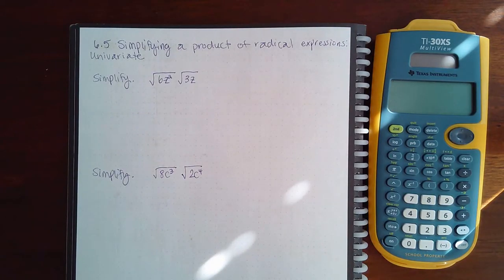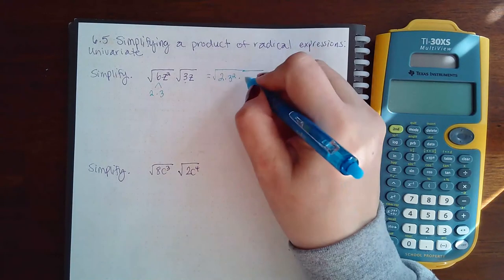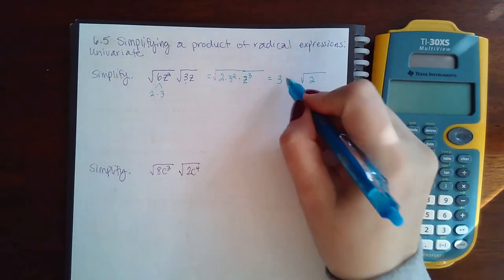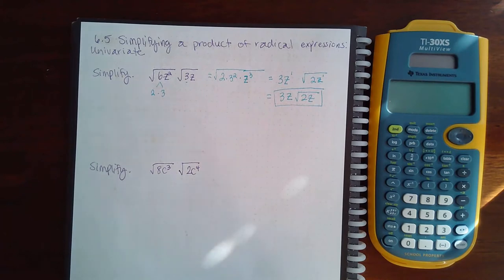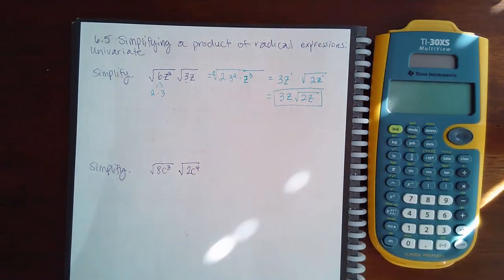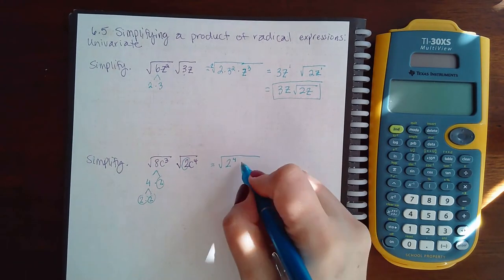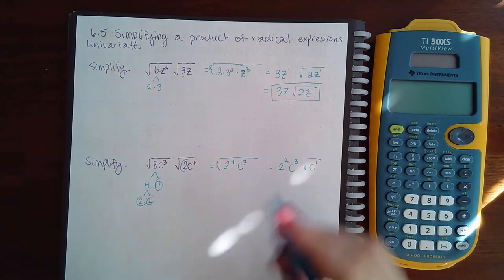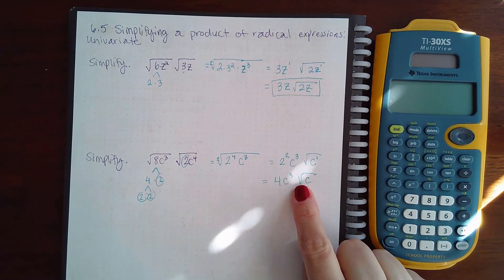6.5 Simplifying a product of radical expressions Univariate